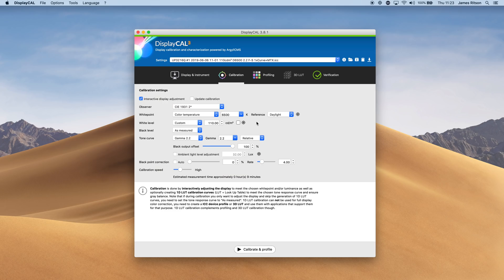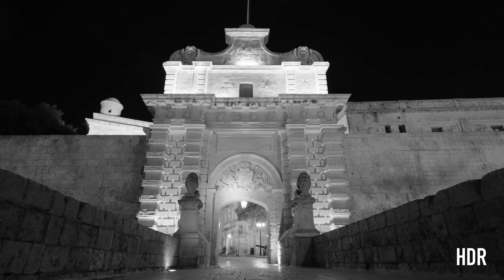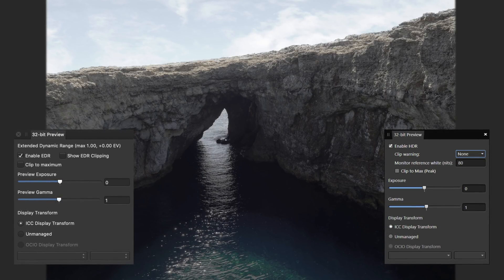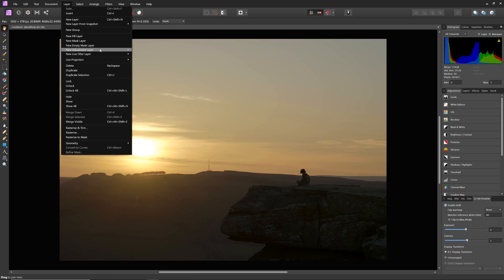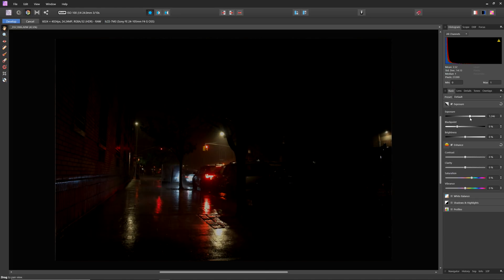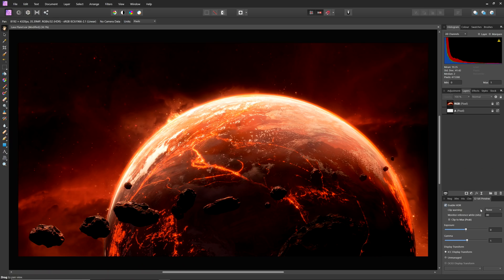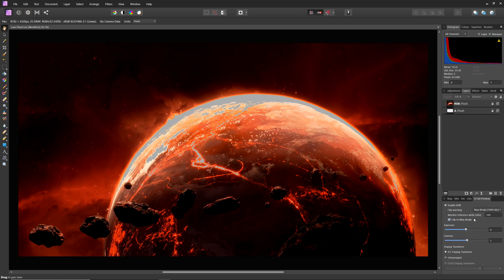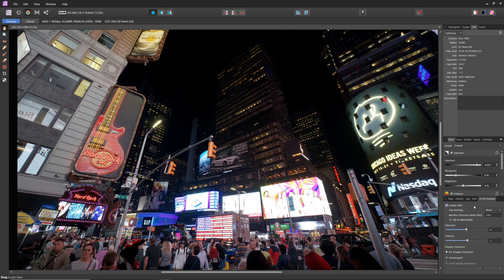HDR/EDR workflow (Affinity Photo)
Learn how to take advantage of Affinity Photo’s support for HDR (high dynamic range) and EDR (extended dynamic range) displays.